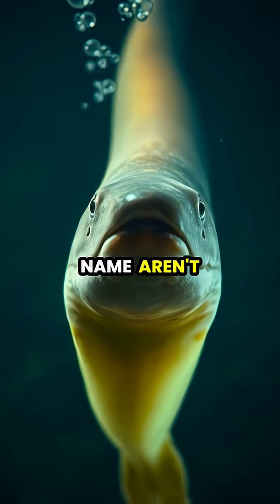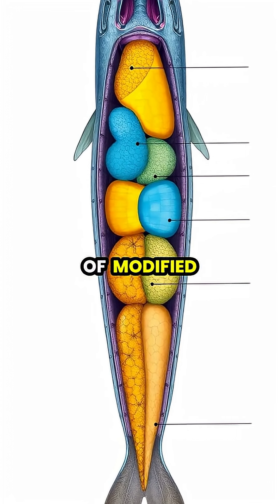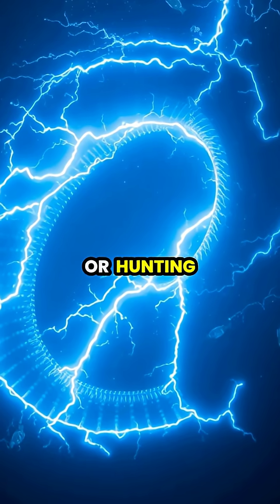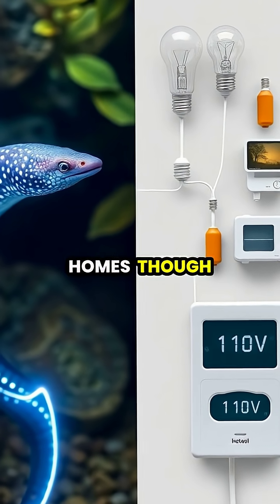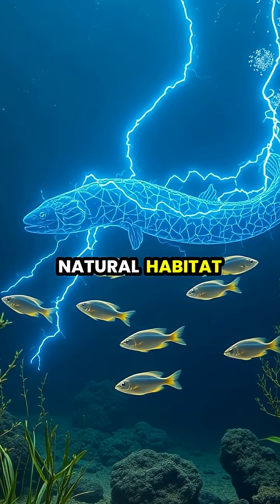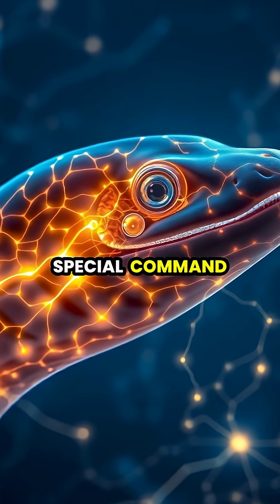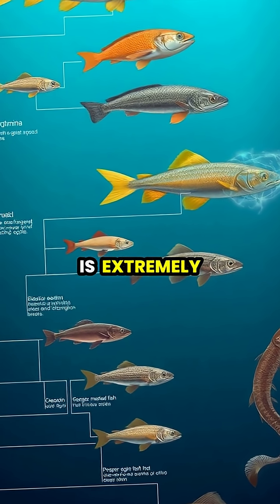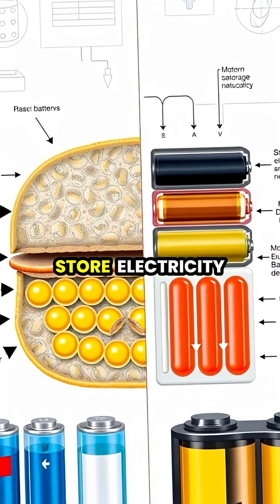The Electric Eel: Nature's Shocking Powerhouse ⚡️🐍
Dive into the fascinating world of electric eels! 🌊 Discover how these incredible creatures generate up to 860 volts of electricity using specialized organs. We'll reveal their hunting techniques and the science behind their remarkable biology. Uncover the secrets behind their electrical prowess and learn how they inspire modern technology!

🔍 **What's Inside:**
- Unique electric organs and how they work
- Comparison of eel voltage vs. household electricity 🏠⚡️
- Real-life applications of electric eel biology in tech!